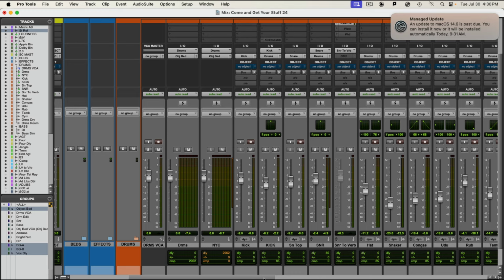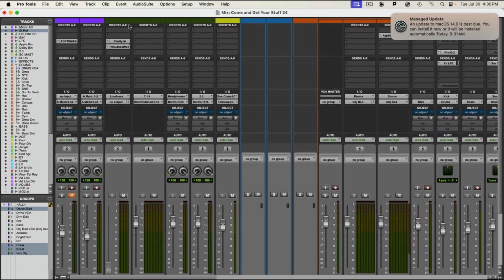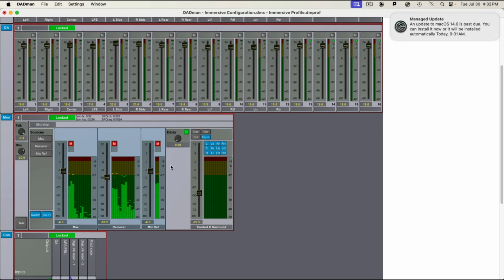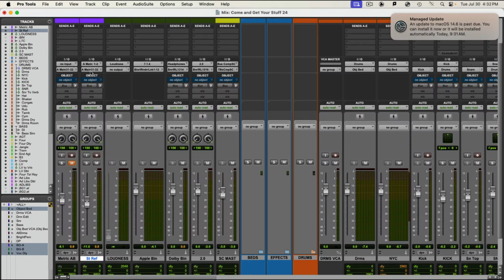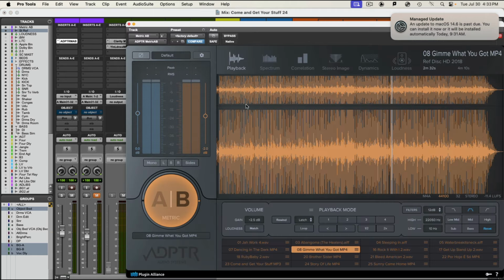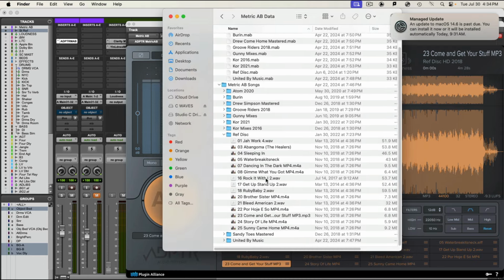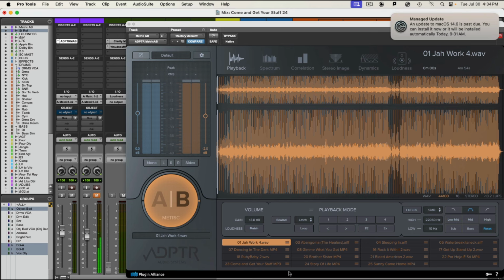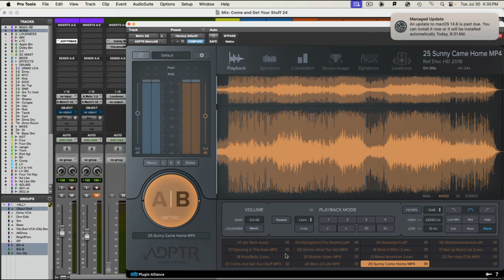Atmos & Pro Tools - Mix Referencing and use of Metric AB